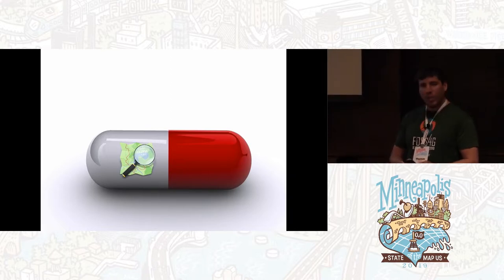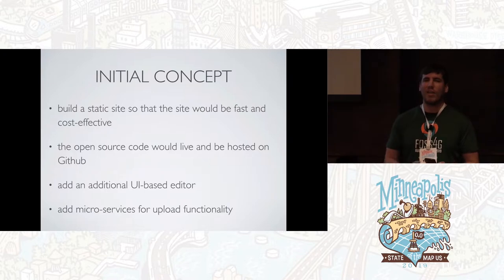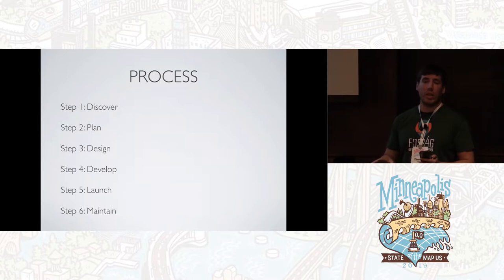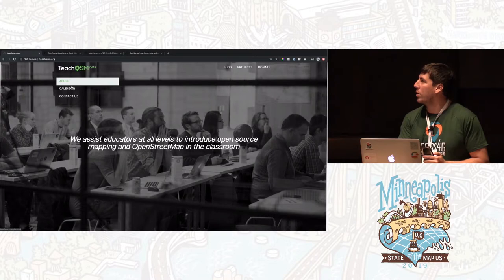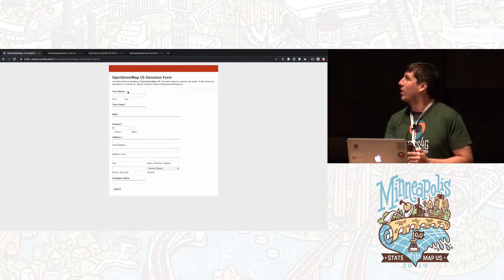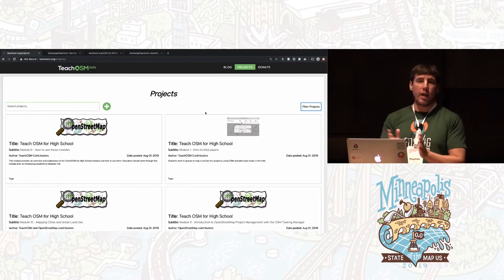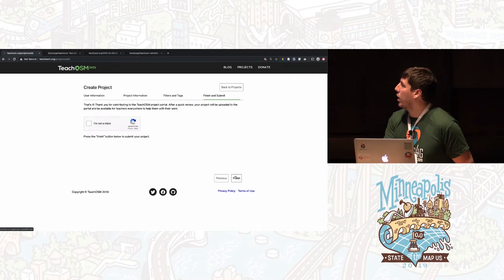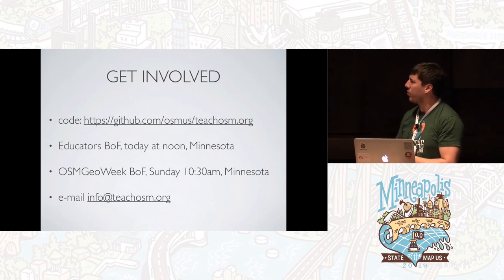TeachOSM The New Site - Thomas Gertin